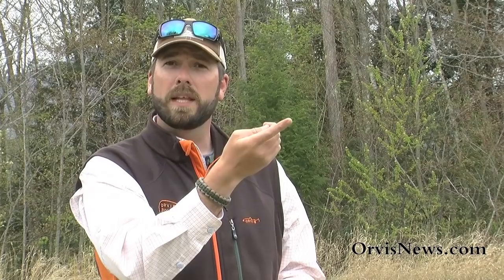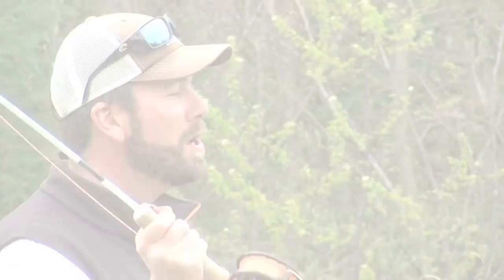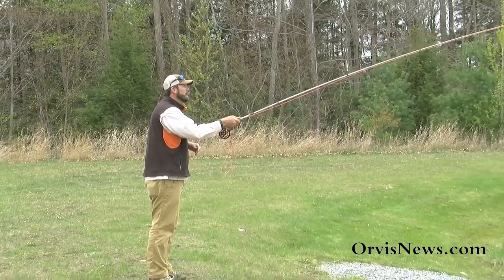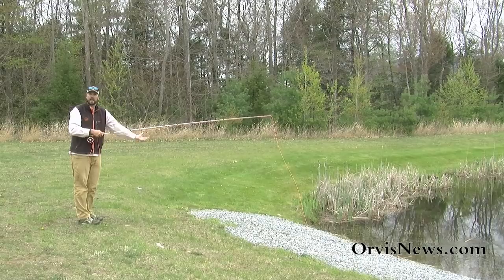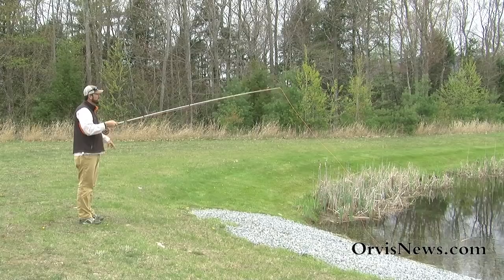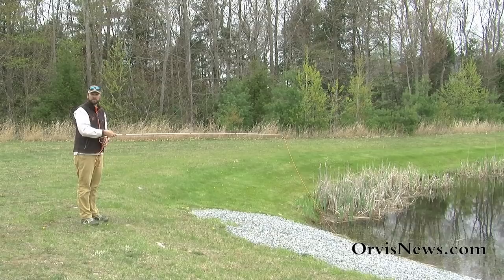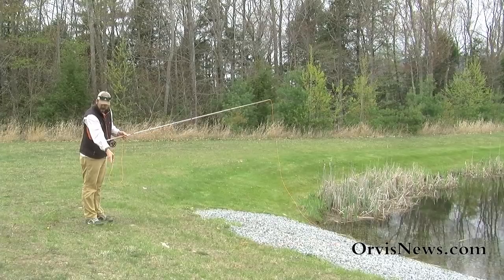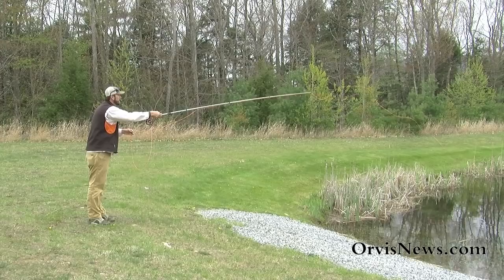ORVIS - Fly Casting Lessons - The Tuck Cast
This is a great cast to learn if you spend a lot of time nymph fishing! A tuck cast is a great way for you to get your nymphs to the bottom quickly by causing them to hit the water before your fly line does. Tuck casts are perfect for when you're fishing nymphs upstream to the head of a pool and you want them to get to the bottom so they don't drift over the heads of your target fish.

Peter Kutzer, casting instructor at the ORVIS Fly Fishing School in Manchester, Vermont demonstrates how the flies land first when making a tuck cast. He also explains how they break right through the surface and head for the bottom without the line and leader holding them back, helping you find greater success when nymphing.

For more help in improving your fly casting or learning new tips and tricks, please visit our other online resources.